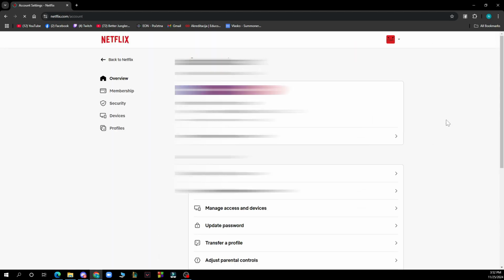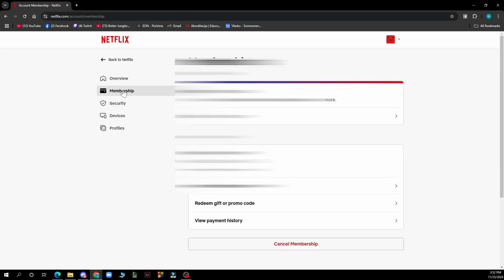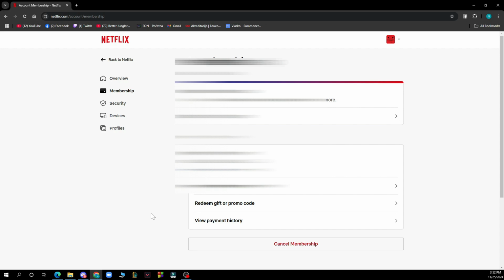How To Redeem a Netflix Gift Card Code (Quick and Easy)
In this video I will show you How To Redeem a Netflix Gift Card Code. It would be good if you watch the video until the end so that you don't miss important steps.